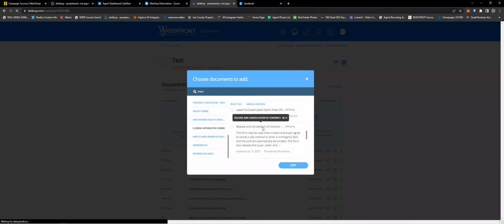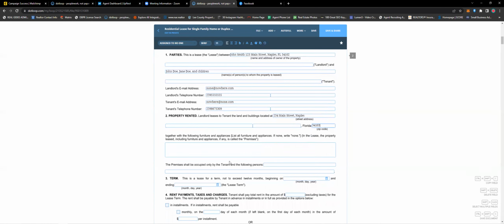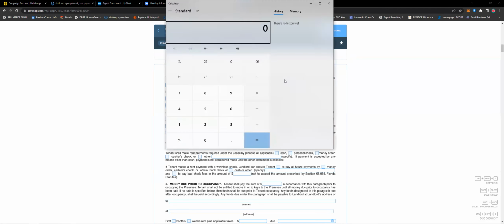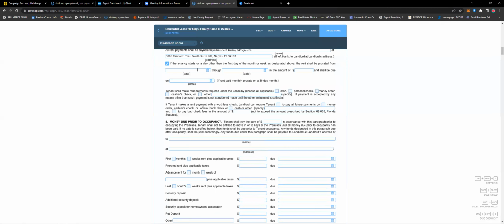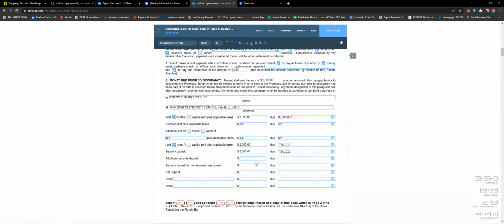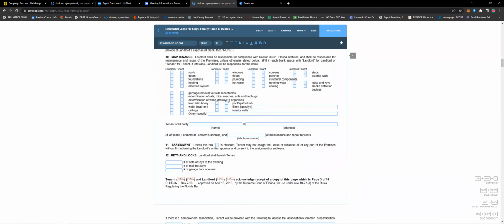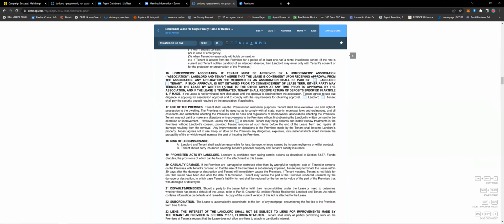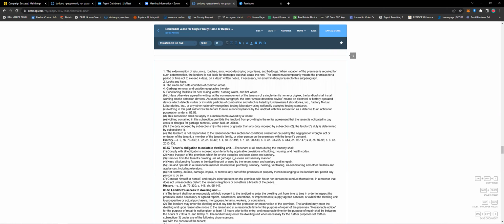How to Fill Out the Far/Bar Lease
Here is the how to on filling out the FAR/BAR Approved Lease